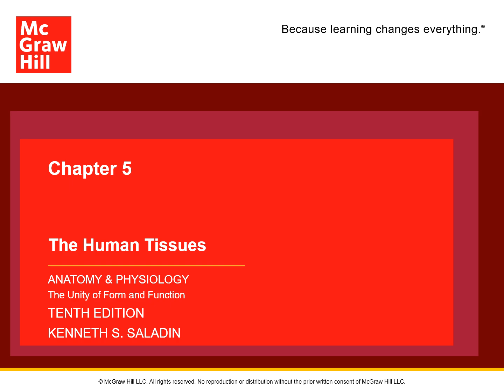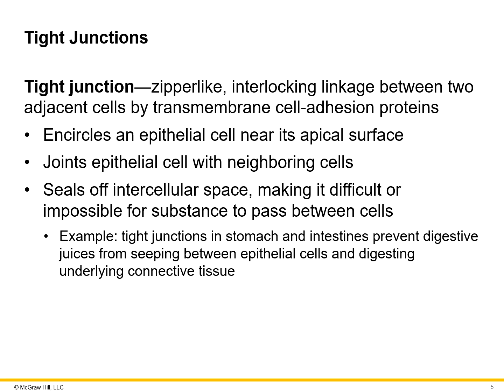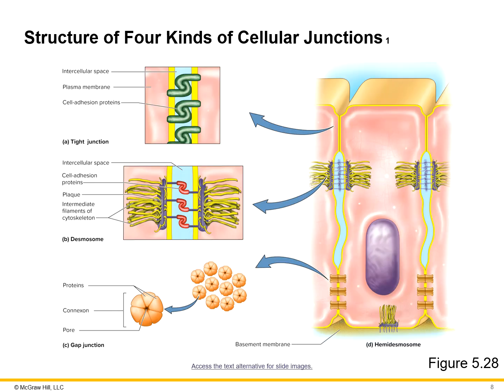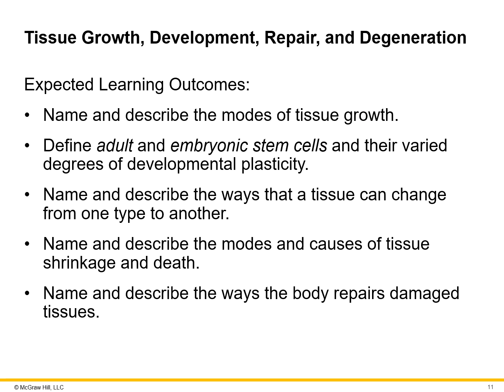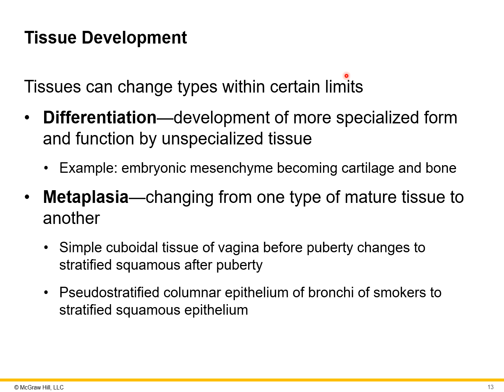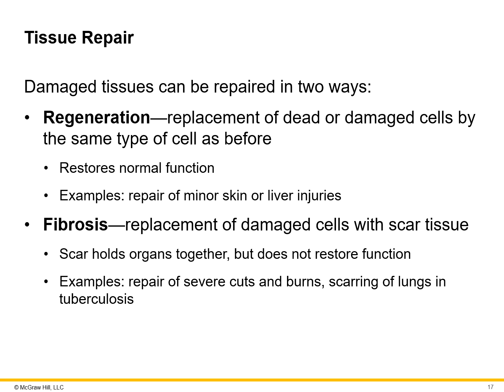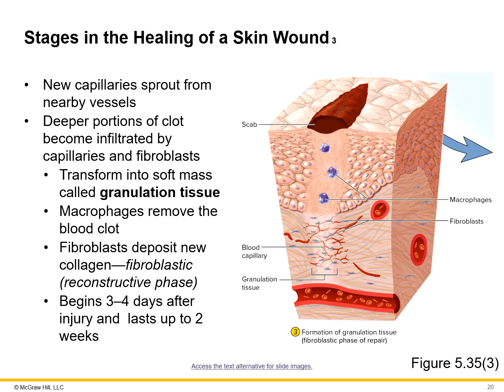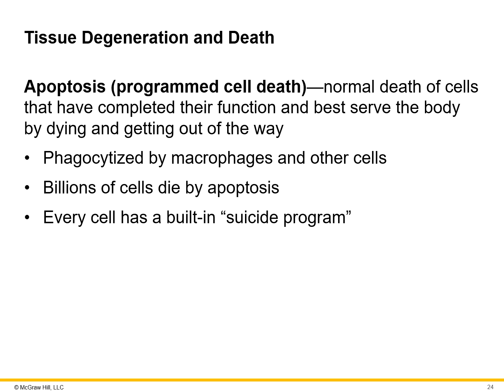201 Tissues Structures and Regeneration U2L8